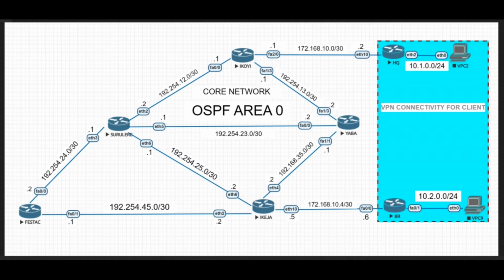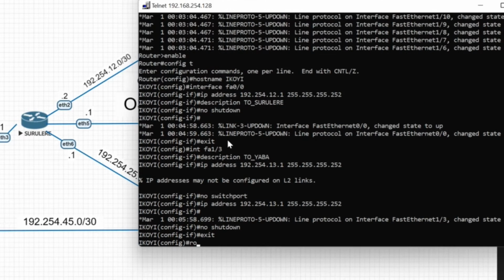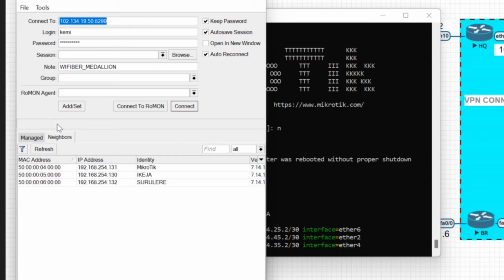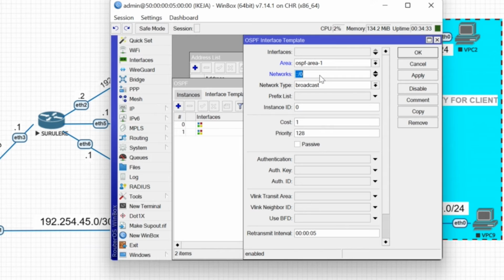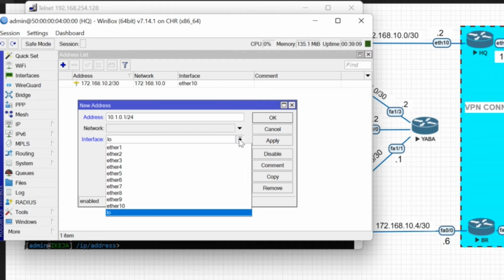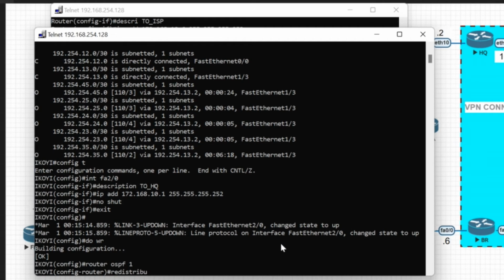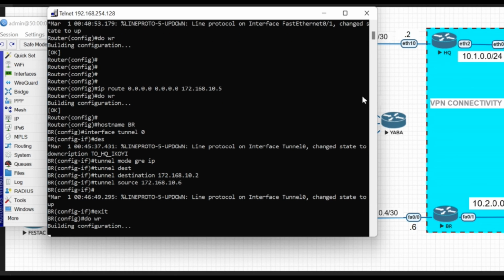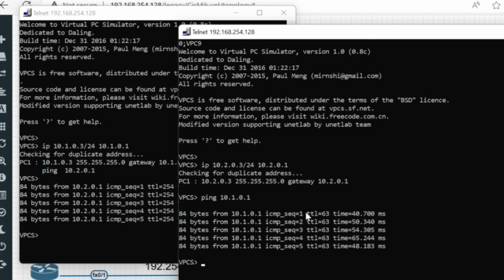GRE tunnel between Cisco and MikroTik: link two offices for free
In this tutorial, we delve into the world of GRE (Generic Routing Encapsulation) tunnels, exploring how to set them up on both Cisco and MikroTik routers. GRE tunnels are invaluable for creating secure and flexible connections between remote networks over the internet. Whether you're a networking enthusiast, a student preparing for exams, or a professional seeking practical knowledge, this guide will walk you through the step-by-step process of configuring GRE tunnels on these two widely used router platforms.